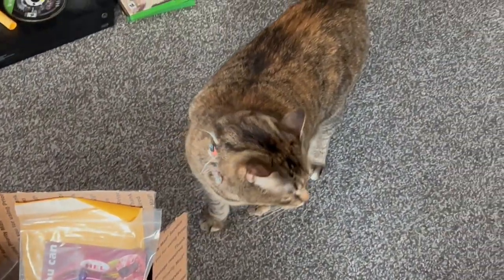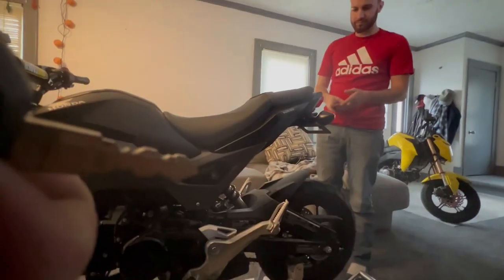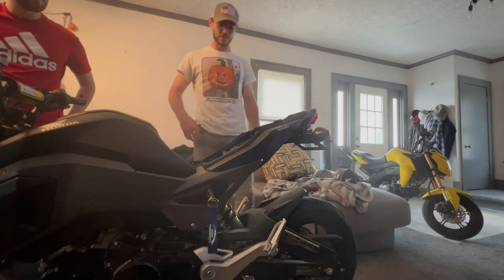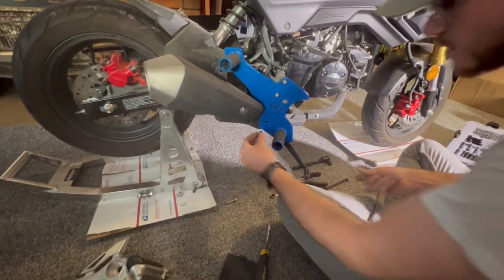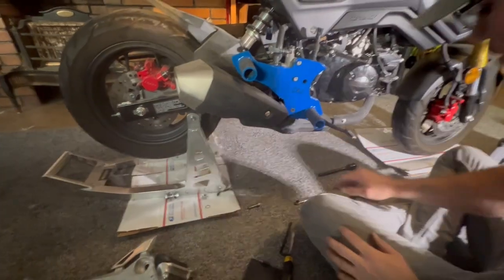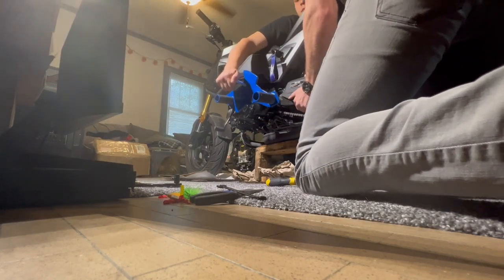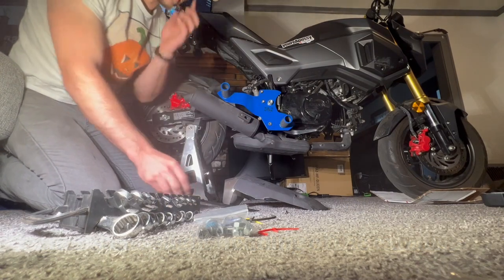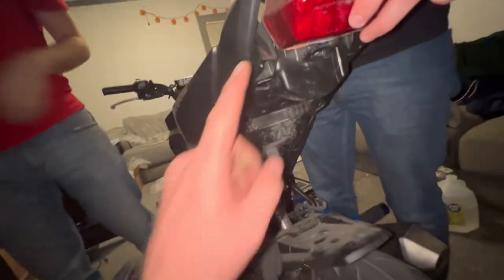How to Install Z&Z Rearsets and wheelie bar (GROM EDITION)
We didn't do the best but we did it!